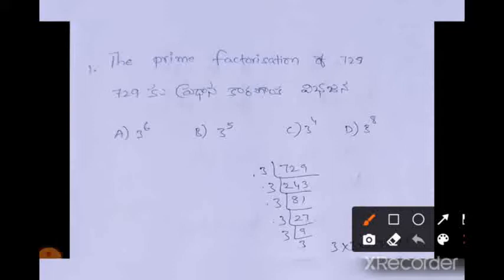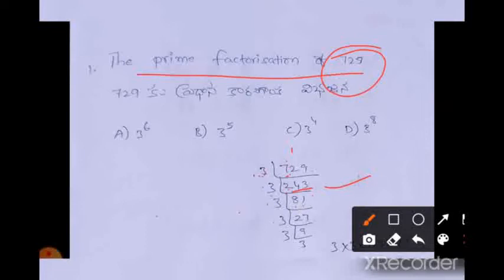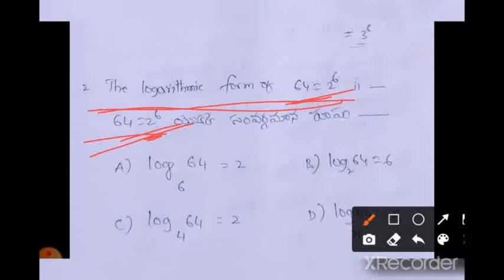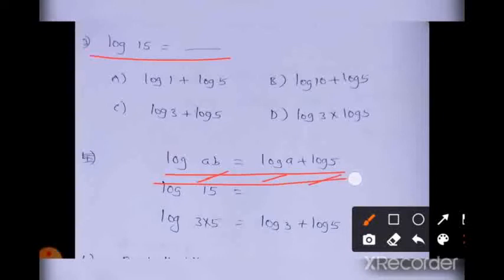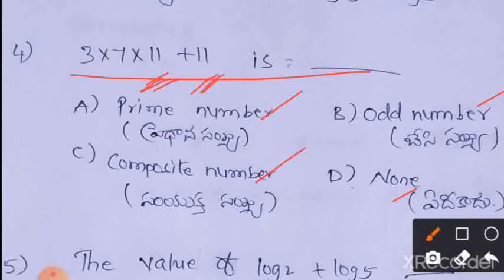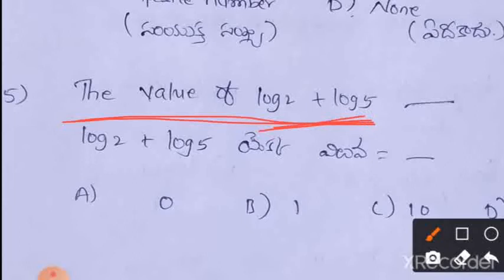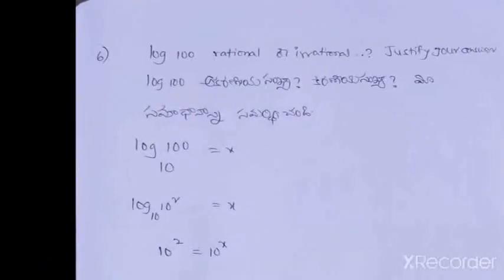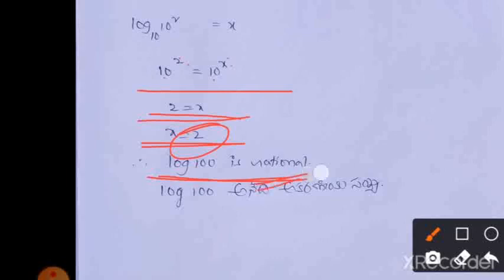Real Numbers part 5 English Medium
One mark Questions